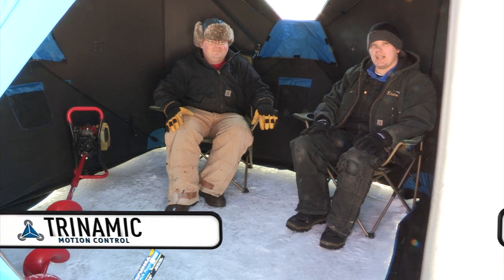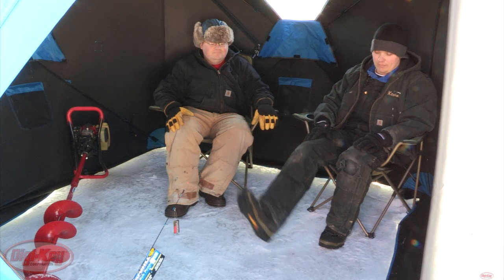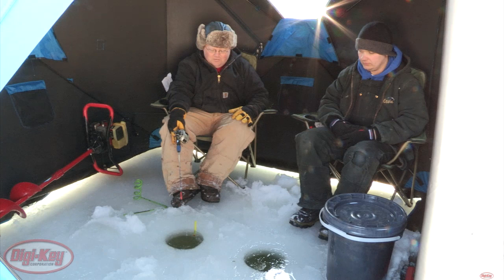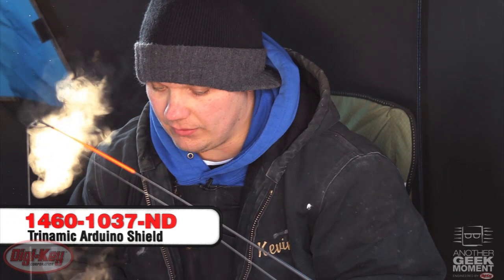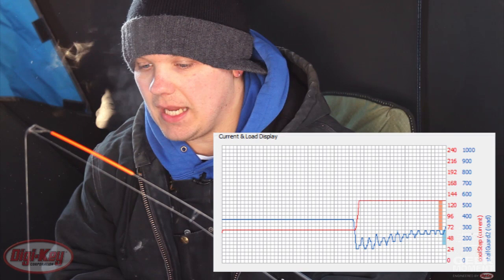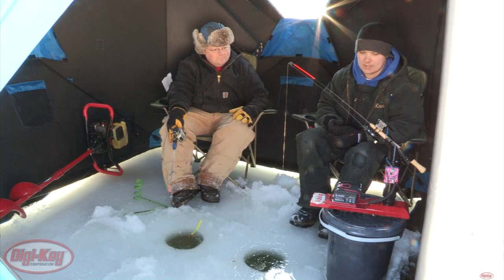Ice Fishing made easy using TRINAMIC's motor control solution - Another Geek Moment | DigiKey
Digi-Key builds the DK Fisher Get 'Em tool using TRINAMIC's TOS-100, an Arduino compatible Shield capable of driving one stepper motor and utilizes the Trinamic Motion Control TMC260 motor driver chip.